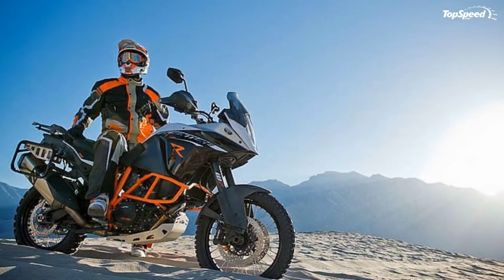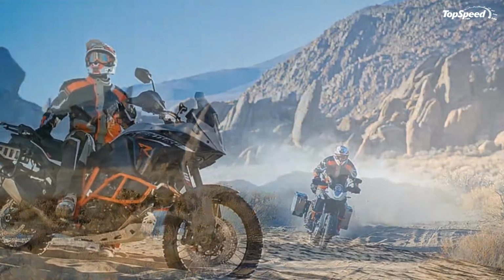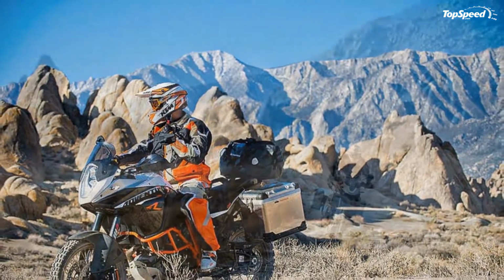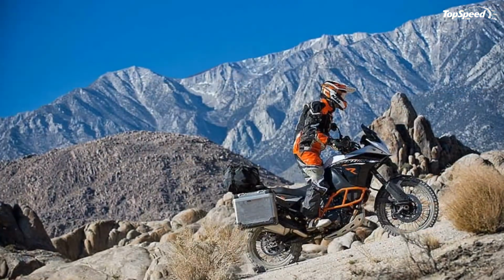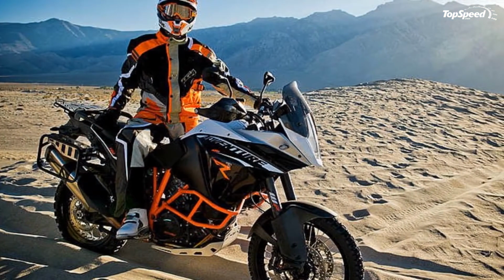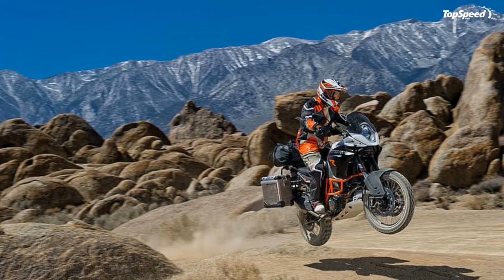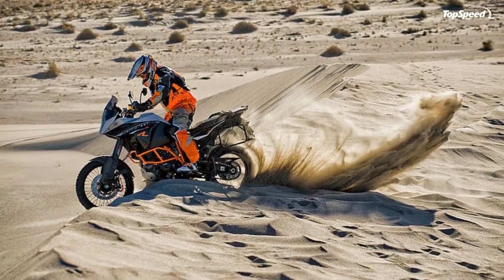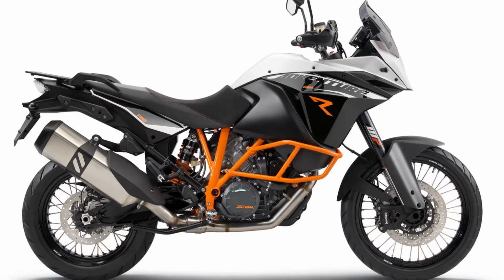2014 KTM 1190 Adventure R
KTM revealed the 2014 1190 Adventure R. The new model year keeps all the core values of its predecessors featuring an unstoppable character, faultless ergonomics and a great maneuverability.
One of the most important features offered for the MY 2014 is the new BOSCH Motorcycle Stability Control (MSC). Thanks to this new system which includes the innovative lean-sensitive cornering ABS feature, the 2014 KTM 1190 Adventure R can be considered one of the safest bikes in its class.
Other features offered by the 2014 KTM Adventure R include a multi-function cockpit, daytime running lights, LED indicators, adjustable ergonomics, adjustable windshield height, a luggage rack and case brackets. You also get offroad spoked wheels, an immobilizer, TPMS (Tyre Pressure Monitoring System), handguards and steel crash bars.
In its off road adventures, the bike is helped by a potent, 1,195cc, 2-cylinder, 4-stroke, spark-ignition liquid-cooled engine. The unit delivers a maximum power of 148 hp and is mated to a six speed claw shifted transmission.
Hit the jump for more information on the 2014 KTM 1190 Adventure R.